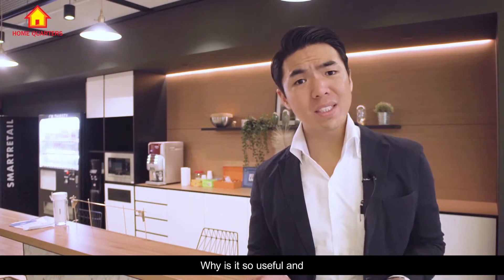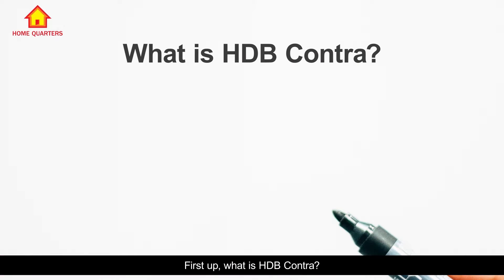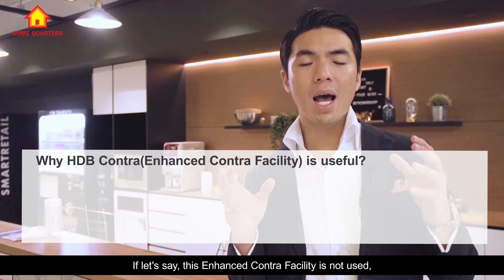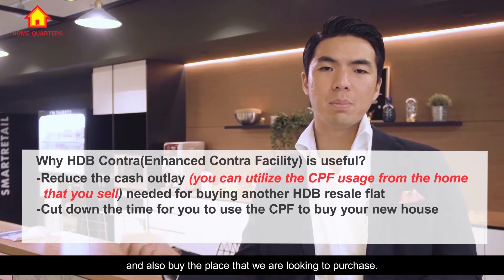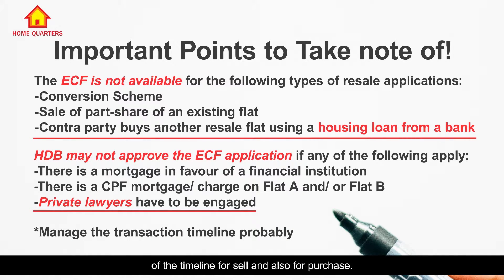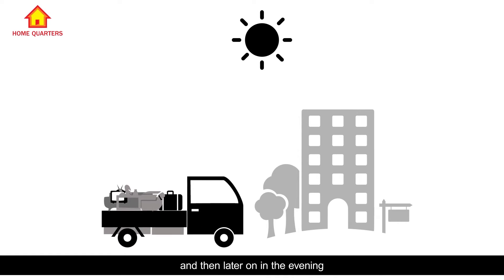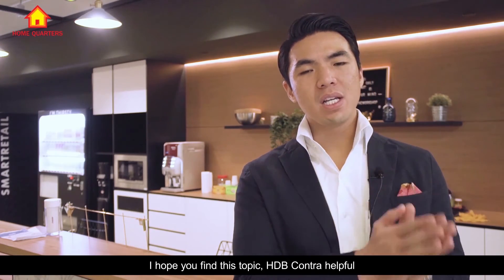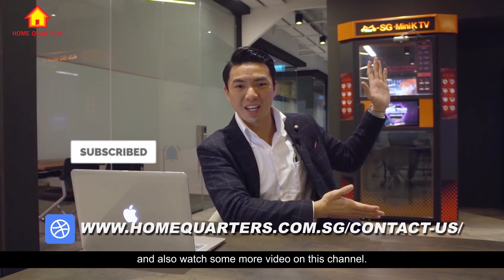SELL and BUY at the SAME TIME!! (Enhanced Contra Facility) | Real Talk Ep10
The HDB Contra also called the Enhanced Contra Facility. It is jointly implemented by the CPF Board and HDB, you can now sell your existing HDB flat and at the same time, buy another resale HDB flat using the sale proceeds and refund your CPF monies.